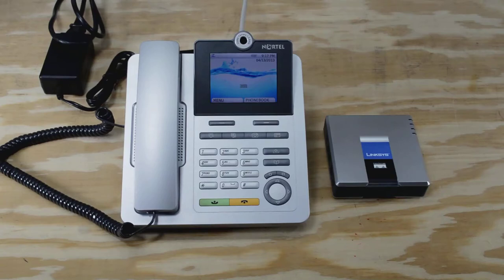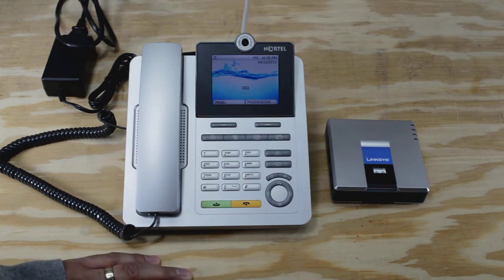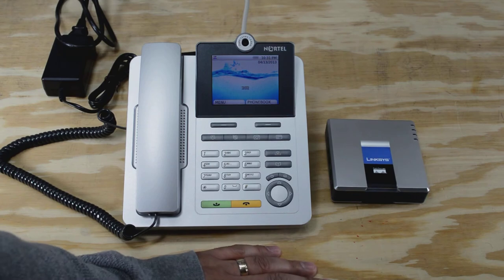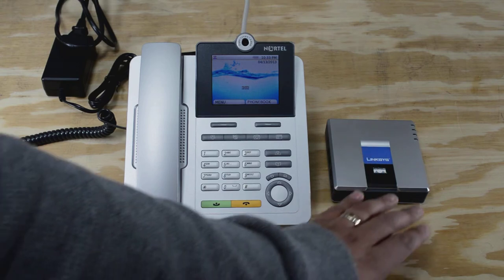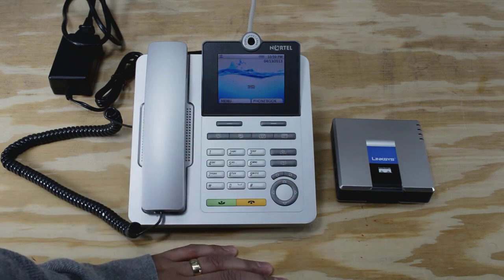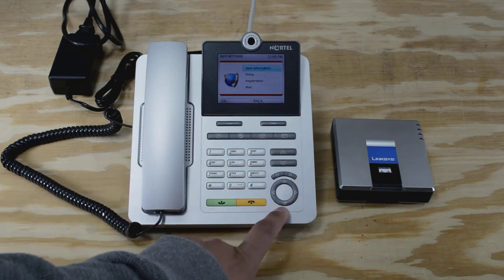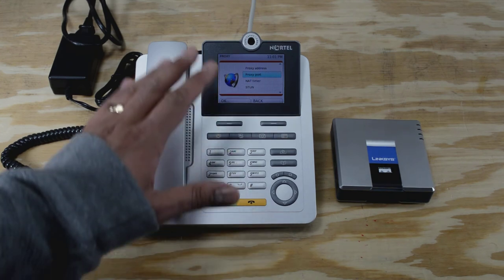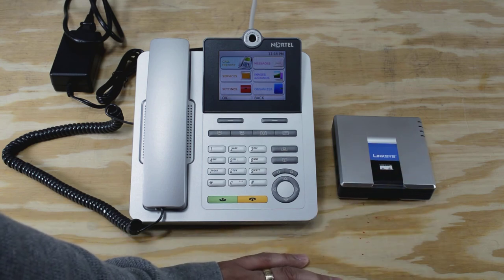PBX Project 2013 - Part 3 - Phones, Extensions and Problems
Getting close to the end, sort of.  Got both the Linksys PAP2T-NA and Nortel 1535 IP Phone hooked up and working.  I had a hell of a time trying to get the Nortel to register with my PBX Server.  I did manage, after a couple of hours and research, to fix it.